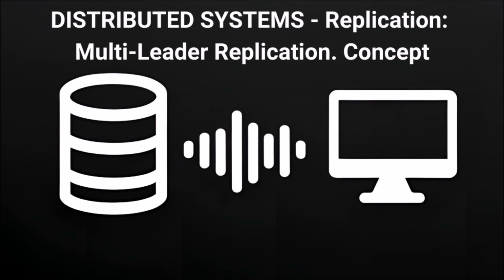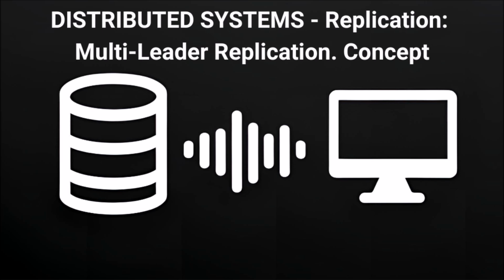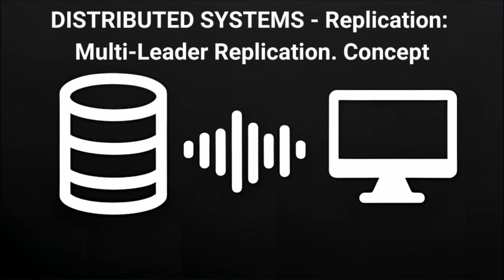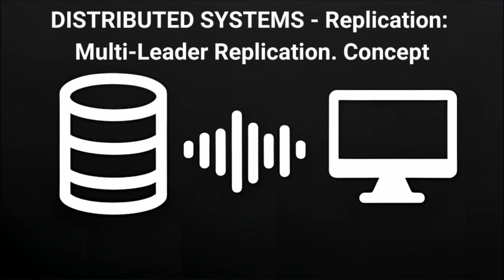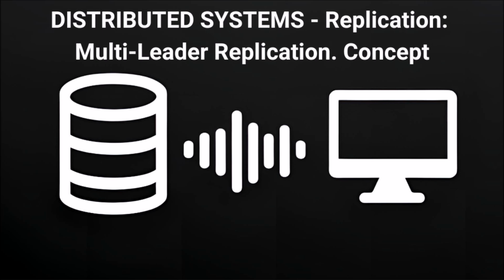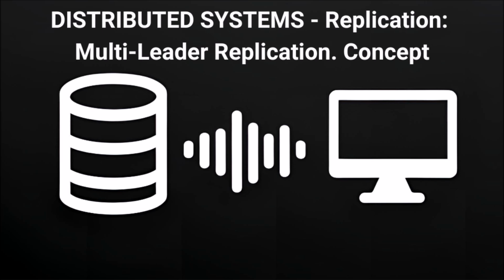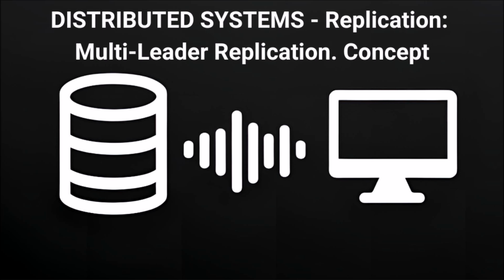Distributed Systems #05 - Replication: Multi-Leader Replication. Concept -Interview Prep AI-Podcast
# Multi-Leader Database Replication: Essential Knowledge for (Senior) Software Engineer Interviews | AI-Generated Podcast

Master the critical concepts of multi-leader database replication in this comprehensive technical deep dive designed for Senior Software Engineer interview preparation. This episode breaks down distributed database architecture patterns that frequently appear in system design interviews, providing you with the knowledge to confidently discuss trade-offs between consistency, availability, and partition tolerance.

While this episode targets senior-level engineers preparing for interviews, junior and mid-level developers will find tremendous value in developing a senior engineering mindset by understanding these architectural patterns and trade-offs early in their careers.

### Timestamps:
00:00 - Introduction to multi-leader database replication
00:27 - Goal of this deep dive episode
01:02 - Understanding single-leader replication limitations
01:41 - Core concept of multi-leader replication explained
02:46 - When to implement multi-leader replication
03:32 - Multi-data center deployments as primary use case
04:55 - How multi-leader improves performance across data centers
05:45 - Handling data center outages with multi-leader vs single-leader
06:50 - Network interruption tolerance in multi-leader systems
07:55 - Database technologies with multi-leader capabilities
08:36 - Offline-capable client applications use case
09:15 - Calendar sync as practical multi-leader example
10:32 - Collaborative editing platforms as multi-leader systems
12:41 - Conflict management challenges
14:47 - Additional implementation complexities
15:20 - Problematic interactions with database features
17:37 - Key takeaways and trade-offs
18:30 - Interview preparation strategies

### In This Episode:
• Deep dive into multi-leader database replication architecture patterns and their applications
• Comparison between single-leader and multi-leader approaches with clear trade-offs analysis
• Real-world use cases: multi-data center deployments, offline-capable applications, and collaborative editing
• Conflict resolution strategies and their critical importance in distributed systems
• Potential pitfalls with database features like auto-incrementing keys, triggers, and integrity constraints

### Pro Tips for Seniors:
• Demonstrate architectural insight by discussing when the benefits of local writes and high availability truly outweigh the complexities of potential data conflicts
• Showcase practical knowledge by articulating specific conflict resolution strategies and their implications for data consistency
• Differentiate yourself by addressing operational realities like managing auto-incrementing keys and triggers in multi-leader environments

### Why Podcasts Are Perfect for Interview Prep
• Learn Anywhere: Absorb complex database concepts during your commute or workout
• Easier to Remember: Conversational format helps cement technical concepts in memory
• Tied to Real-world Scenarios: Practical examples like calendar sync make abstract concepts tangible
• Quick Refresh Before Interview: Revisit key points to boost confidence before your big day
• Boost Your Confidence: Hearing experts discuss trade-offs prepares you for challenging questions